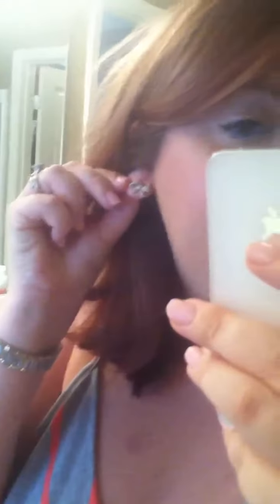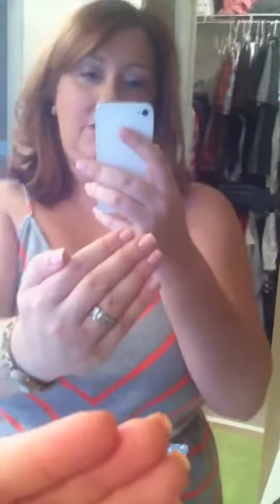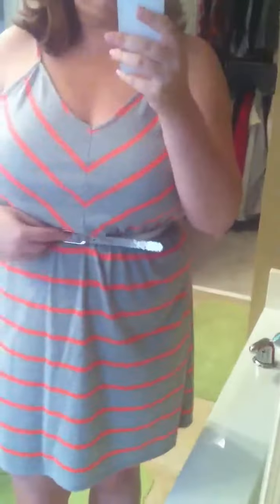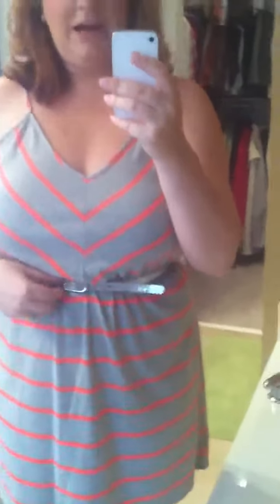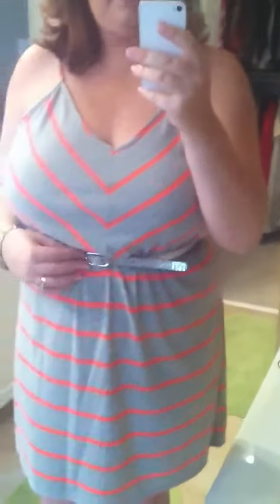OOTD: Comfy Dress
MY ONLINE ORGANIZING BLOG!!!